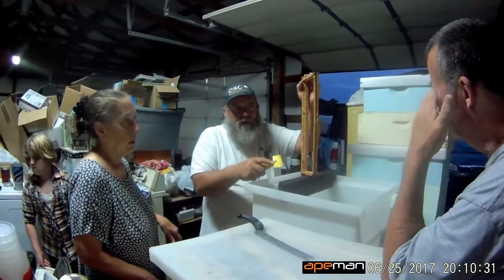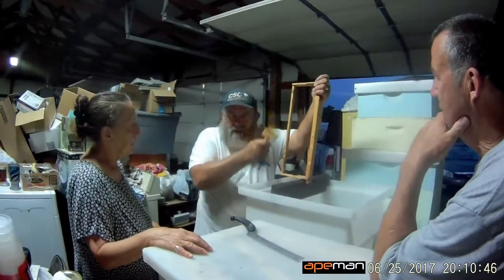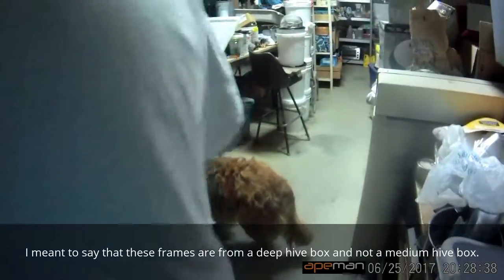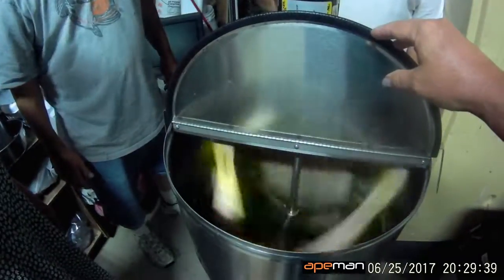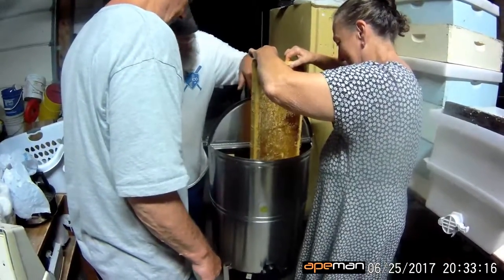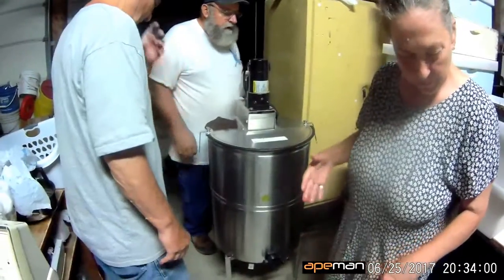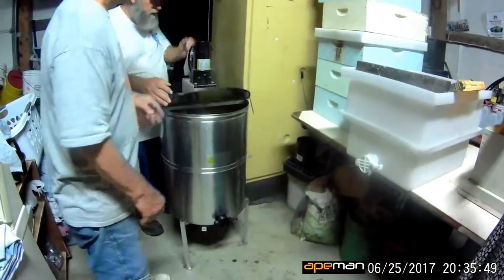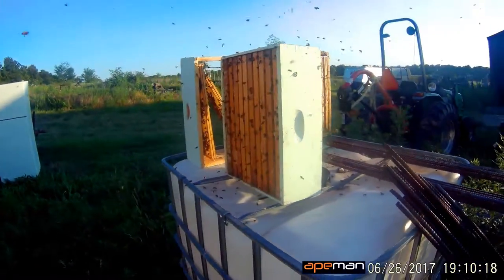Learning to Extract Their Golden Harvest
Mike and Jo come over to our place after dark and extract the honey they had pulled earlier that day.
Mike was recovering from shoulder surgery and limited by our high table set up.
Tom has medium sized frames for his honey and they had full sized frames so we spun three frames each time in the extractor instead of six.
Kinzie just wanted to taste the honey.